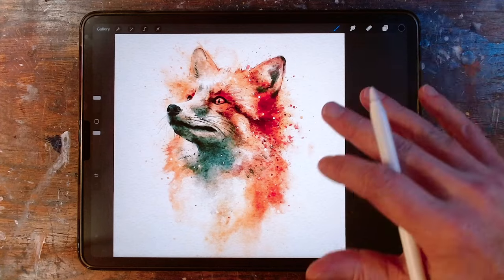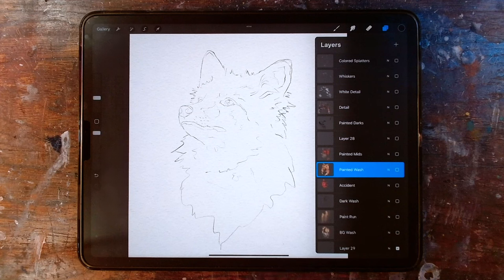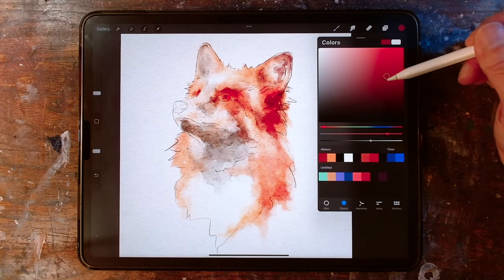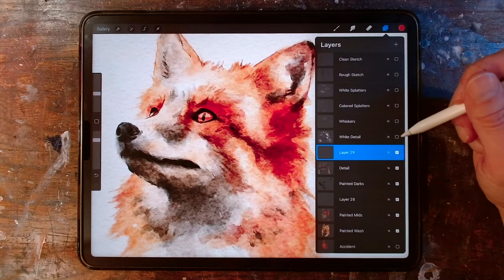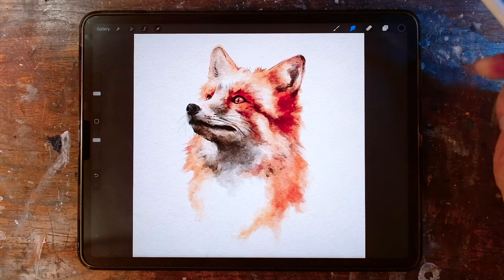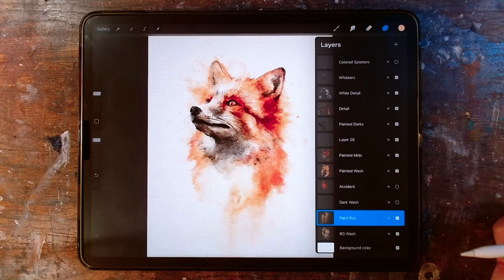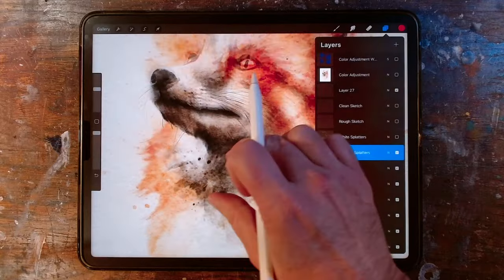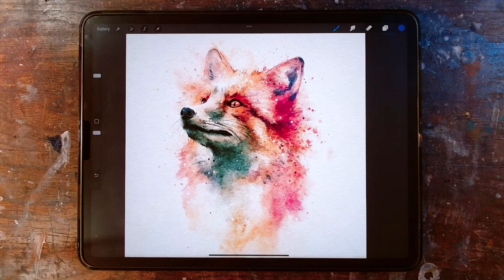Paint a Watercolor Fox in Procreate Step-by-Step Tutorial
In this step-by-step digital watercolor painting tutorial we'll be looking at painting a fox in Procreate. I'll be going through each stage and how it was created. The video is structured so that you can follow along if you'd like to paint a similar fox of your own!

3 Ways to Avoid Becoming Overwhelmed While Learning to Draw or Paint

DQWKYKJOKQWJM1VG